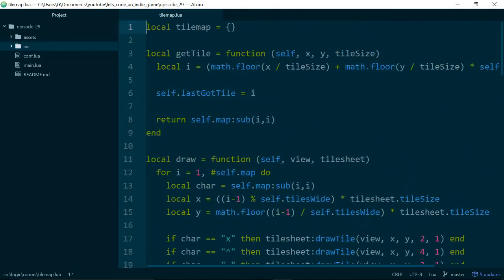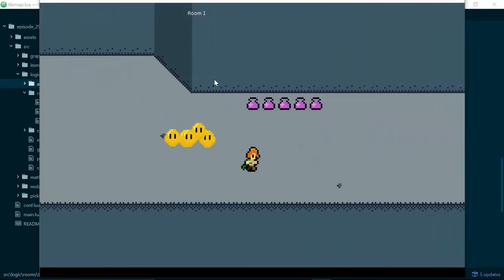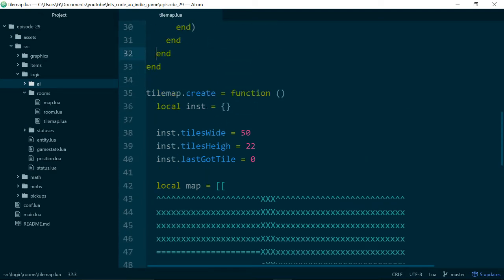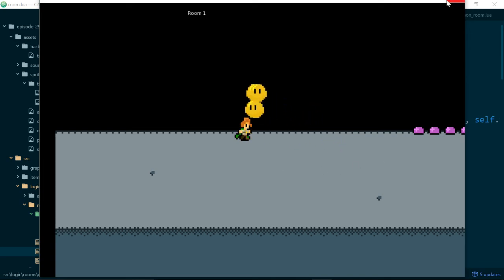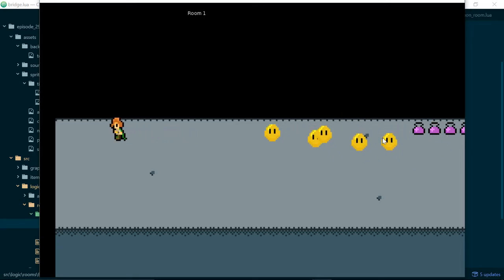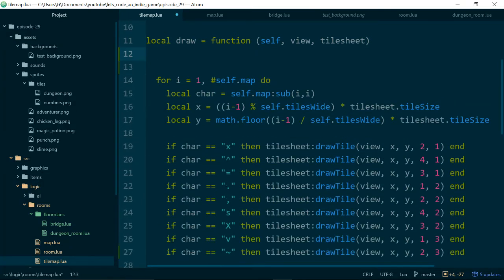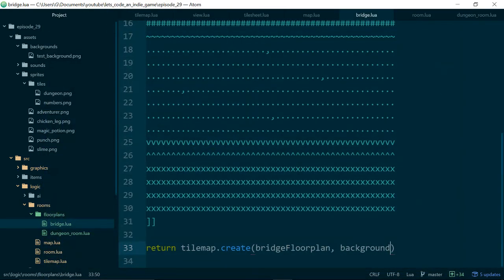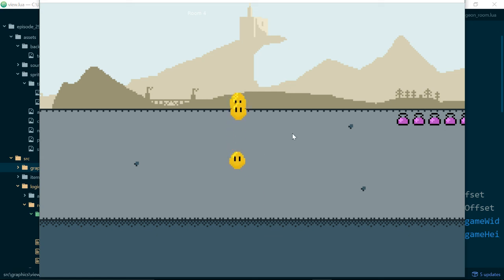Let's Code an Indie Game - Episode 29 - Another Room